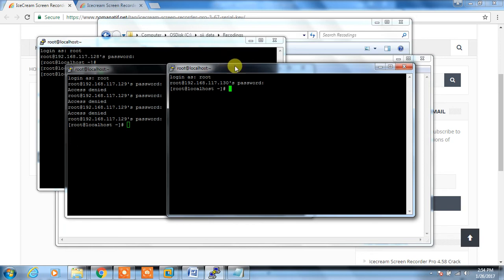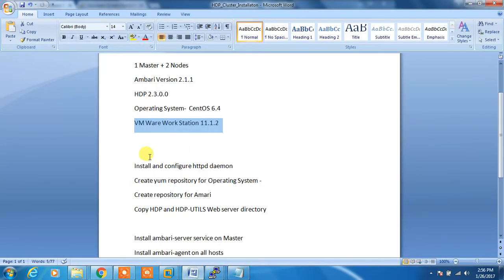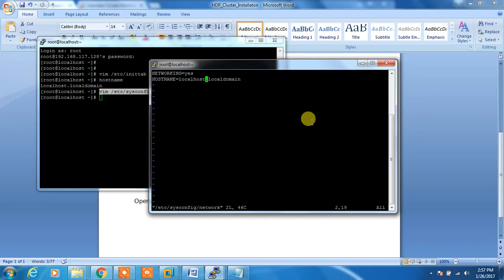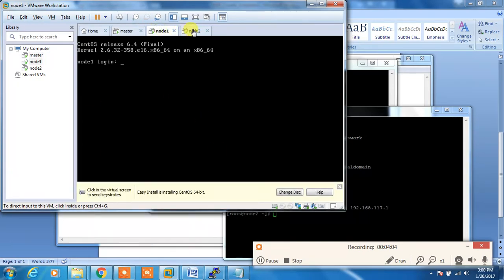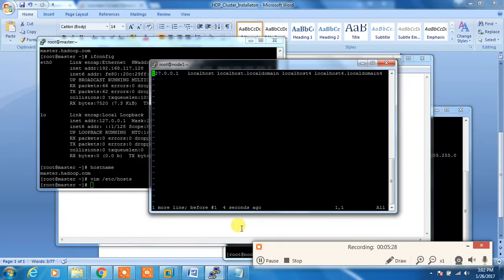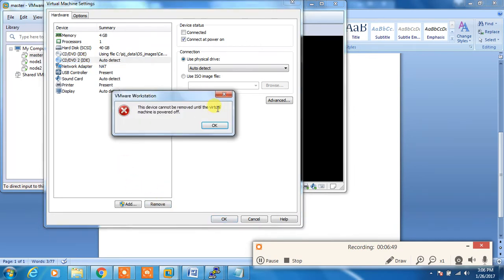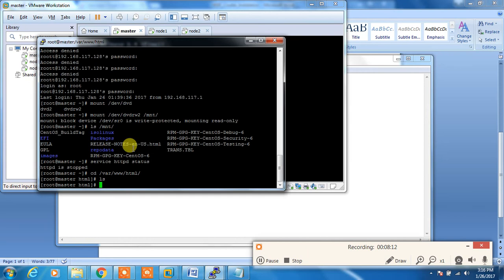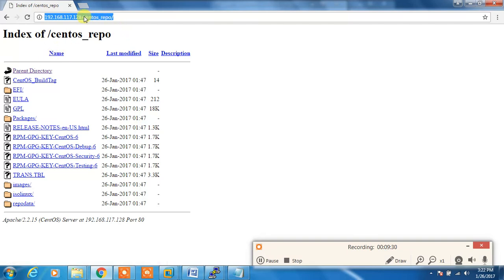Part 2 - Configuring pprerequisites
Changing hostname updating /etc/hosts file